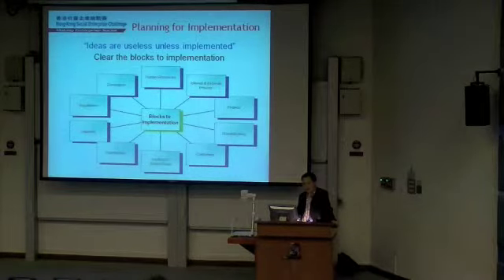HKSEC Training Workshop 2 From Concept to Planning Part 5